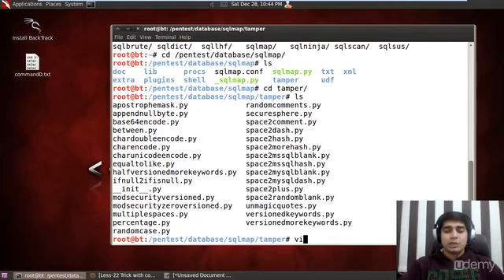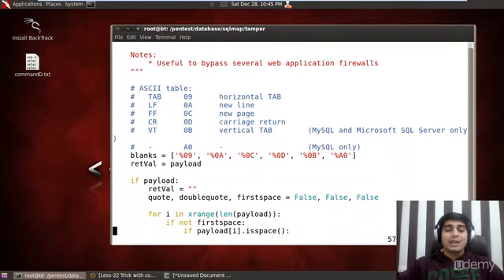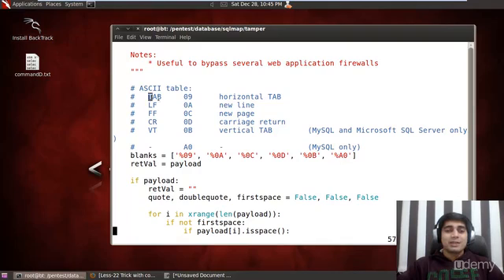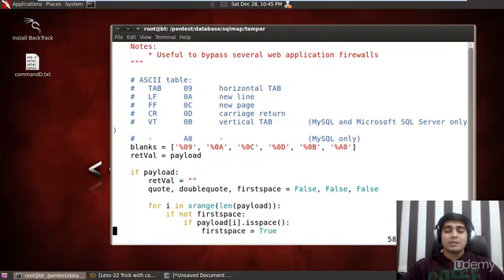Udemy SQL Injection Master Course : Lecture 39 analyzing important scripts code to inject